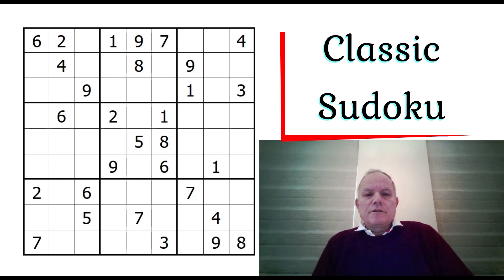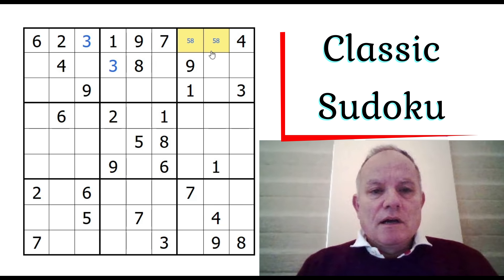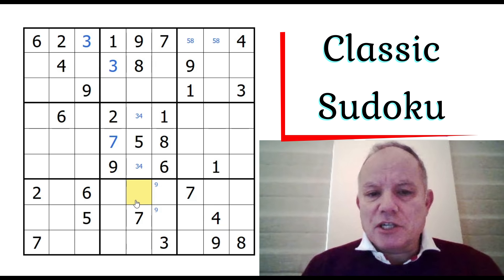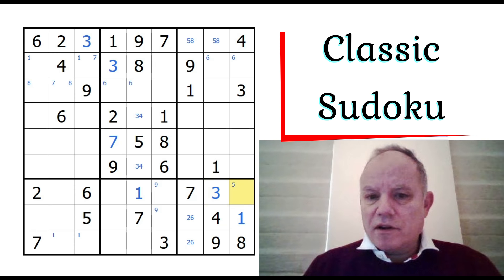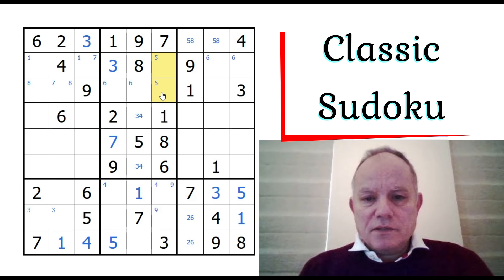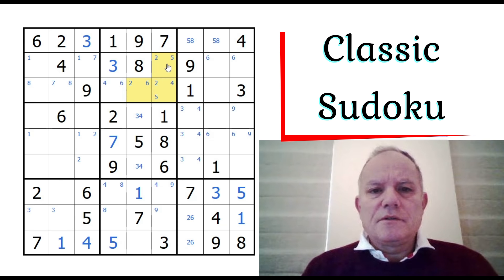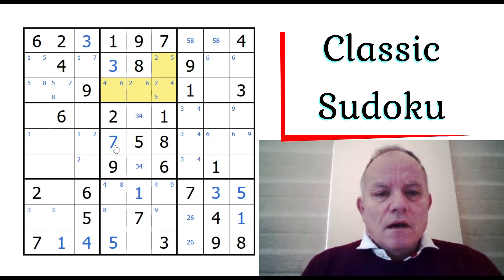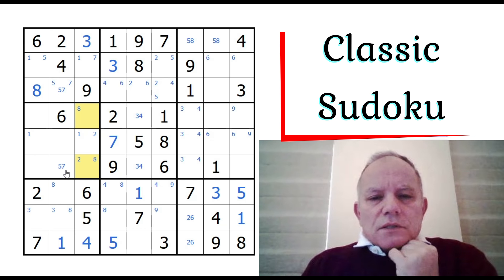Instinct vs Technique? The XYZ wing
▶SUPPORT US + ACCESS EXCLUSIVE "CRACKING THE CRYPTIC" PUZZLES/VIDEOS◀